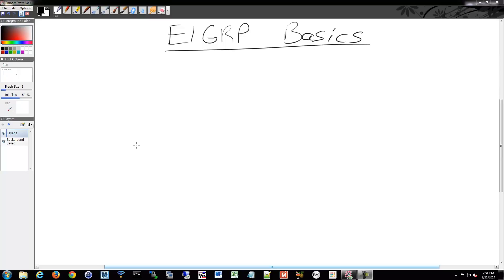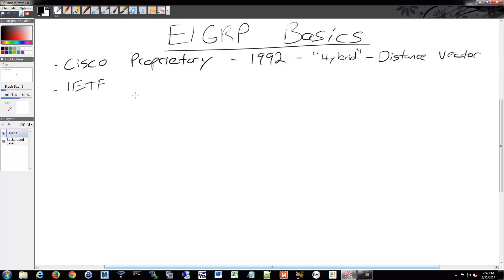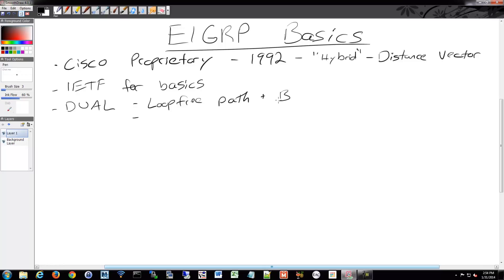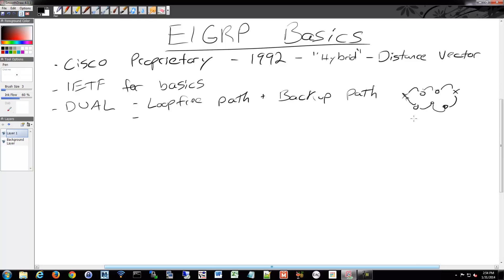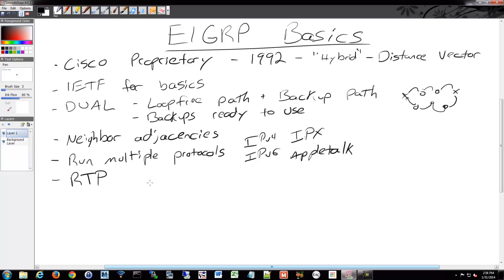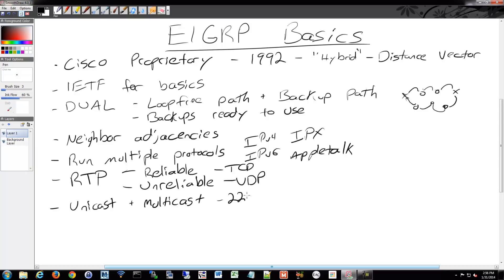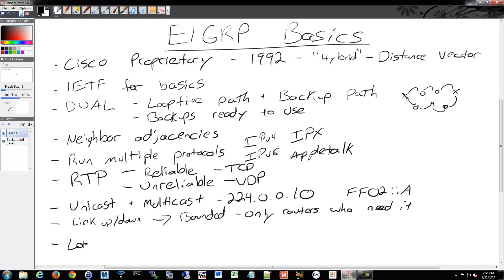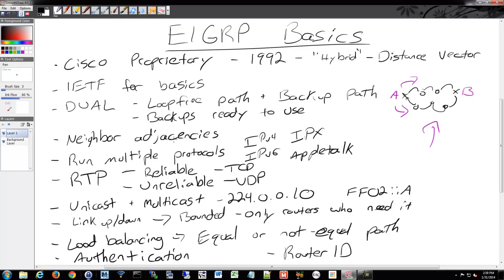CCNA 200-120: EIGRP Basics 54/84 Free Video Training Course